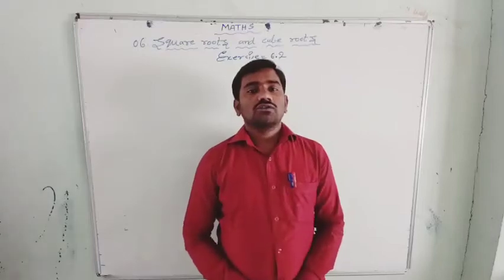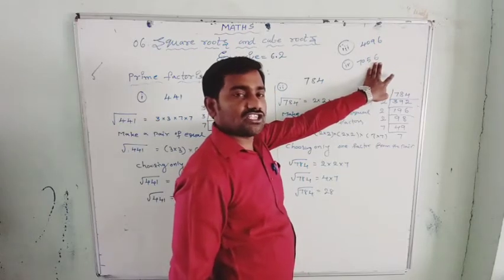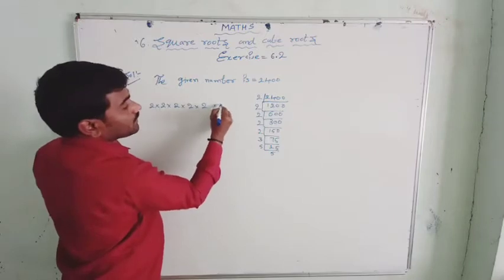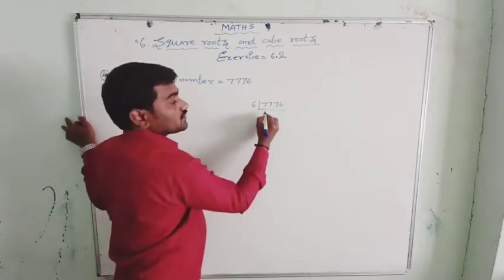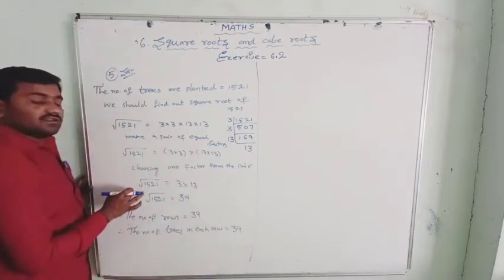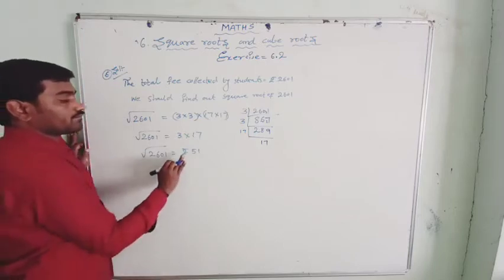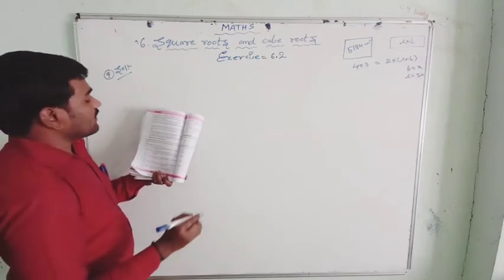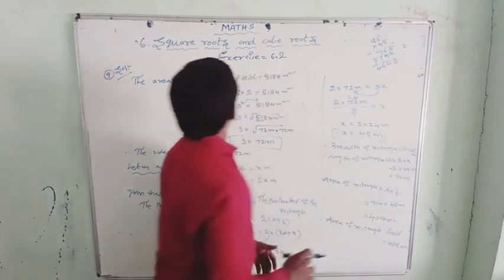06.Square roots and Cube roots(Exercise=6.2)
In this video i have explained about 8th class 6th chapter square roots and cube roots in that exercise 6.2 all problems along with solutions in prime factorisation method.